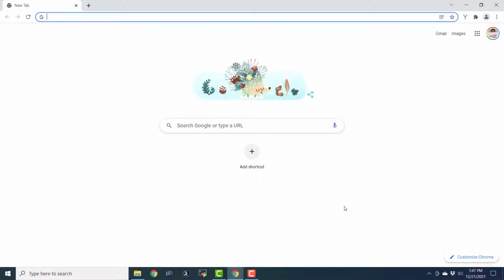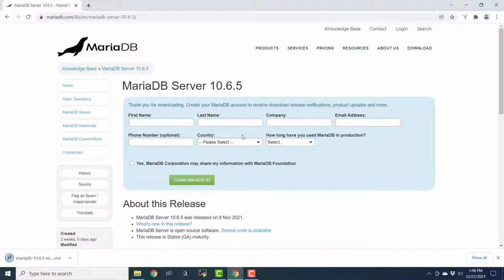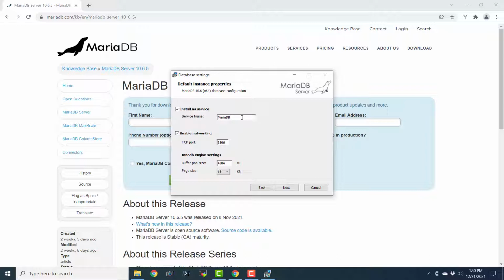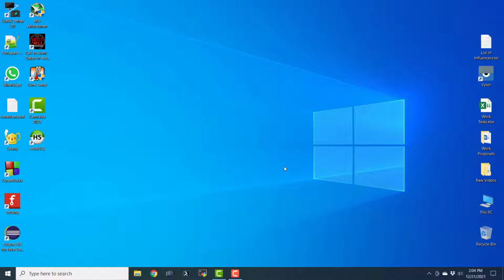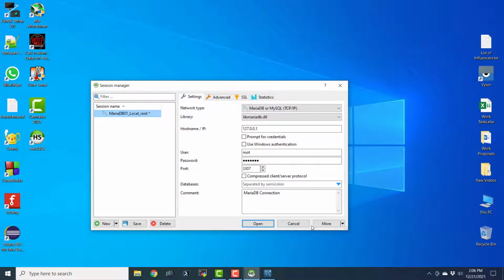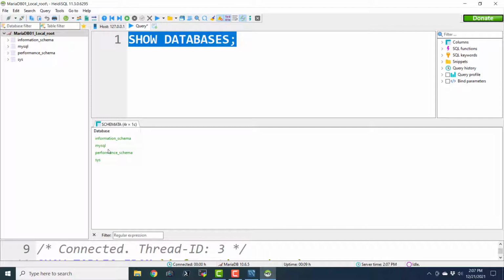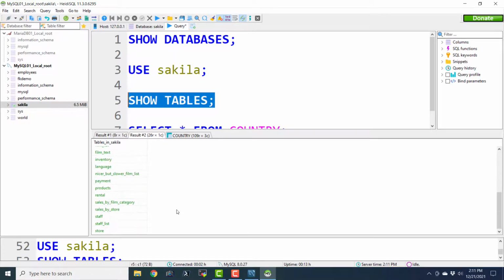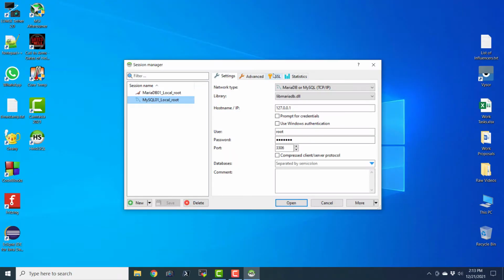EP056 - MariaDB - Installation on Windows